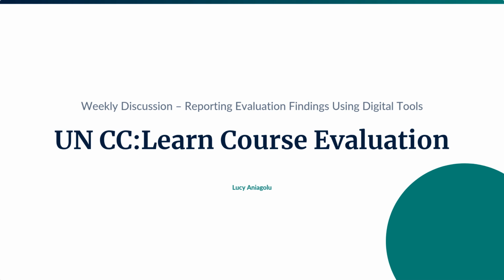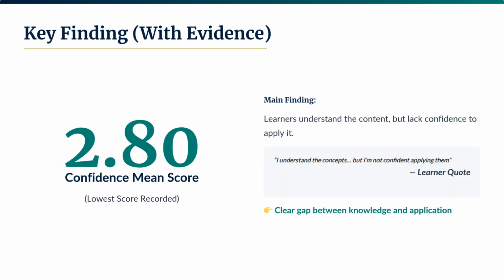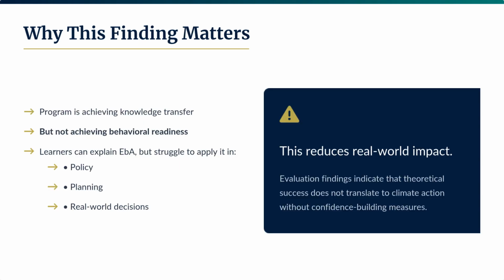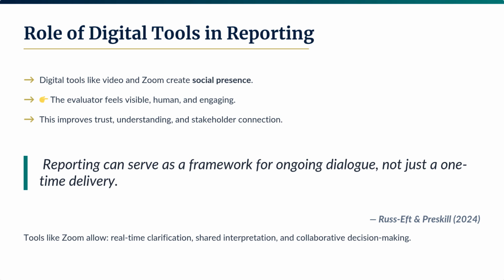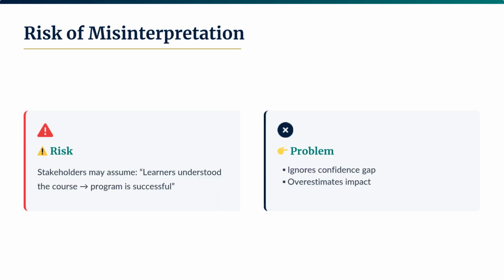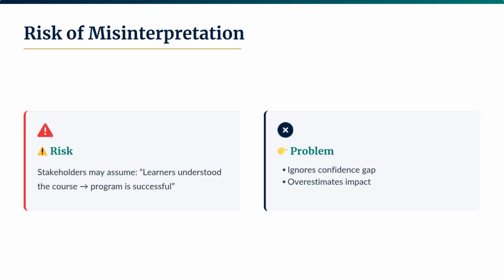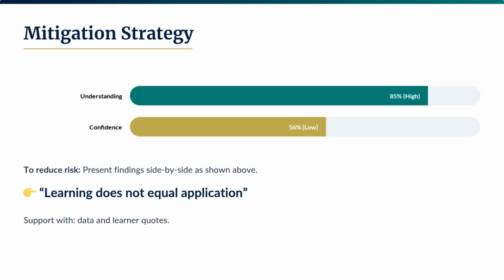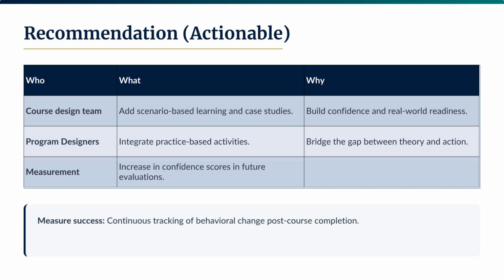Why Learners Understand but Don’t Apply: Evaluation Insights (UN CC:Learn Case Study)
This video explores a real evaluation finding from the UN CC:Learn Ecosystem-based Adaptation course and highlights a common challenge in learning design — the gap between understanding and application.

Using data from our evaluation, I discuss:

Why learners understand content but struggle to apply it
How to communicate findings to different stakeholders
How digital tools like video and Zoom improve evaluation reporting
The role of social presence and ongoing dialogue in evaluation

This discussion is based on Russ-Eft & Preskill (2024) and focuses on practical evaluation and learning design insights.